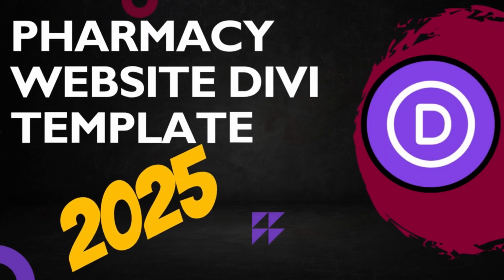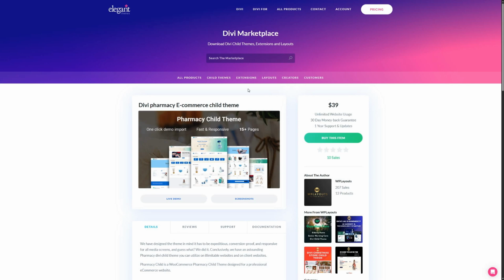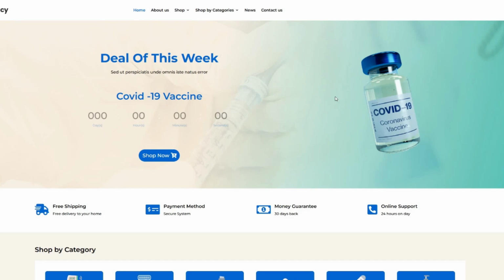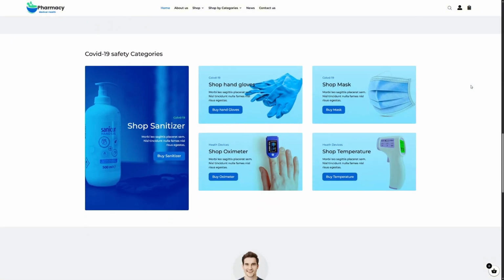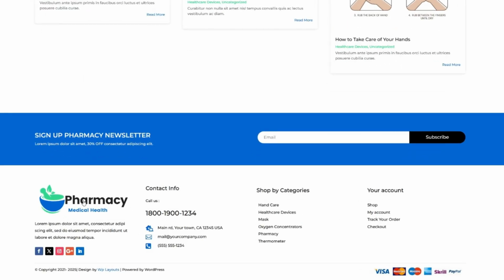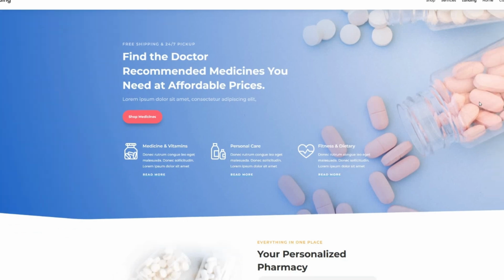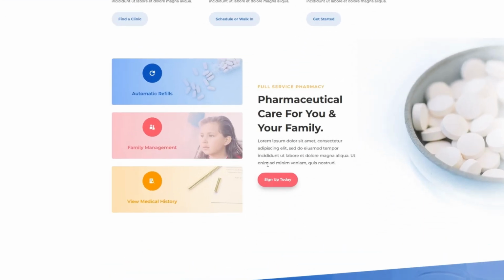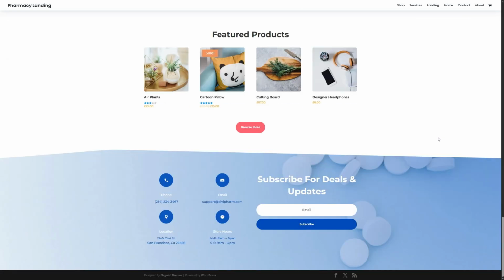Pharmacy website templates with Divi